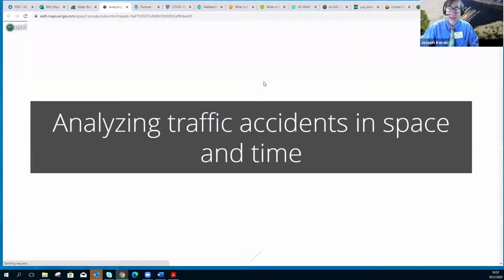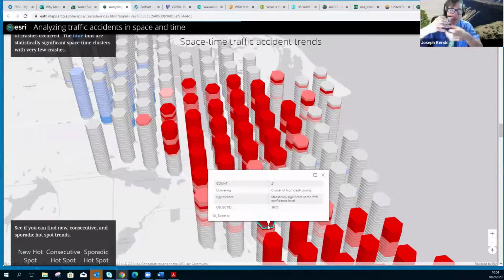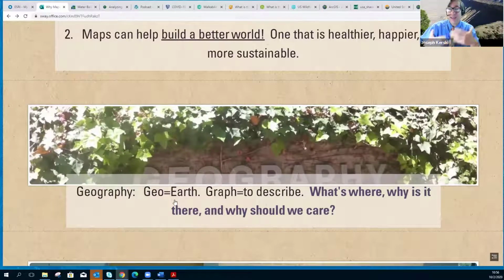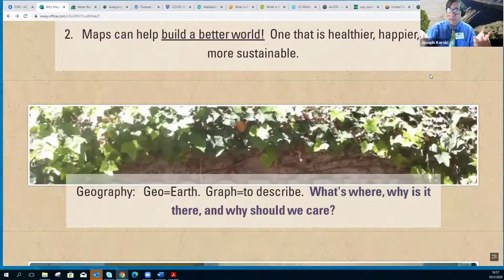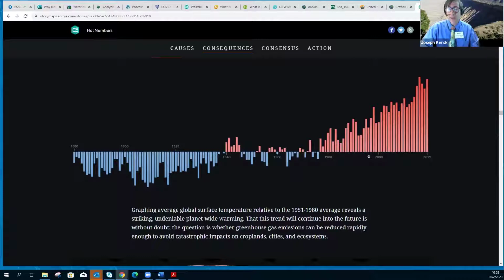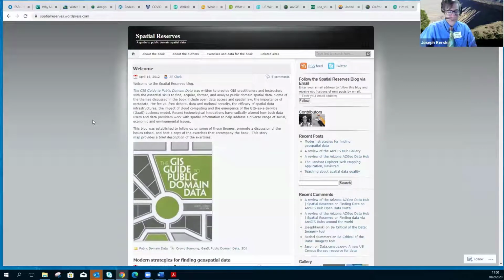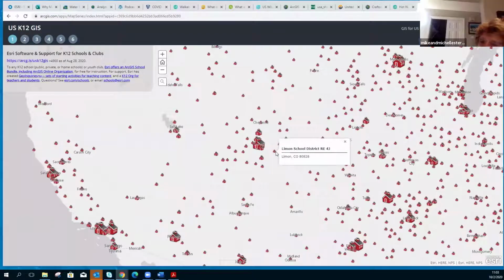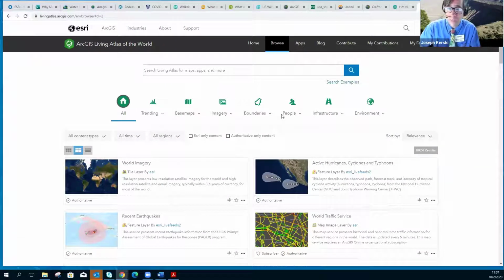Why Maps Matter: 4 of 8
Why Maps Matter:  4 of 8:  Examining traffic accidents, GIS in education, and more.